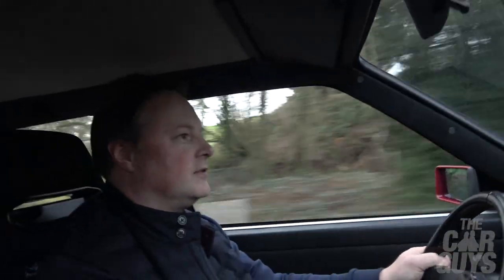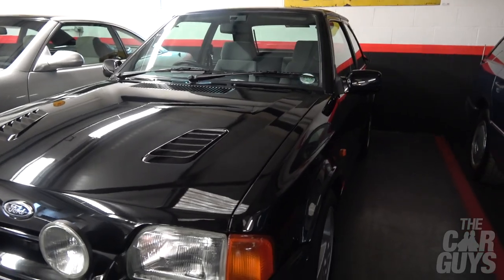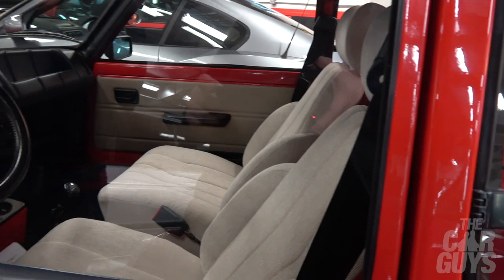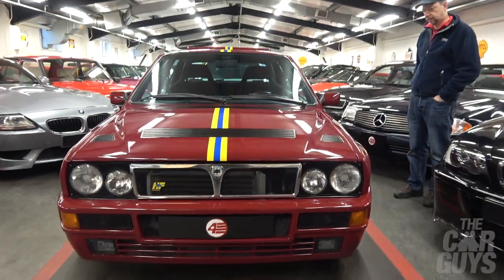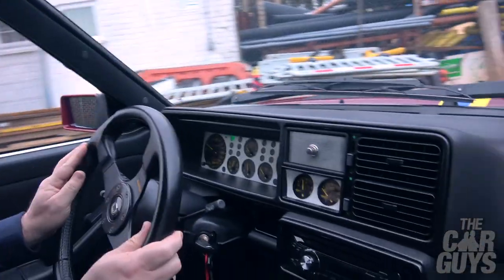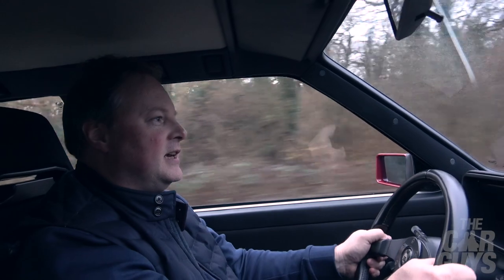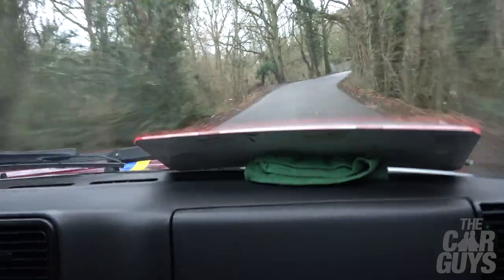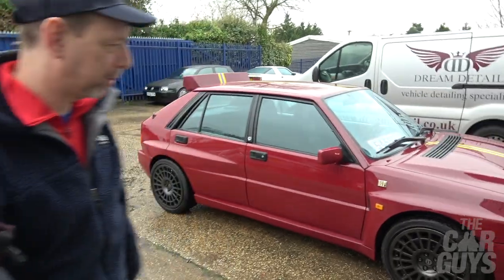Lancia Delta Integrale Final Edition - what an INCREDIBLE CAR!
TheCarGuys finally get their hands on one of the all-time great icons of rallying – the fearsome turbo-charged four-wheel drive Lancia Delta Integrale!

This Final Edition Evo 2 model was built for the Japanese market and is a limited run of 250 of the last Integrales ever made.

Not only is there a full review and drive of this stunning car, but also a full tour of 4 Star Classics itself – a premium car dealership located in Hampshire, which specialises in super-cool performance cars from the likes of BMW, Audi, Mercedes and Porsche. You are always GUARANTEED to find rare low mileage cars at 4 Star Classics that you just don’t see elsewhere.

Special thanks
Jim @ 4 Star Classics

Credits
The CarGuys are:
Damian Butt
Jason Taylor

Music
PG Butt (title & credits)
Audioblocks – “Thumping Hardcore American Hip Hop” – track ID - thumping hardcore-american-hip-hop_fyRKnEEd Composed by Bobby Cole

Audioblocks – “Dangerous Dog – no vocal” – track ID - dangerous-dog-no-vocal_G1WHayBO